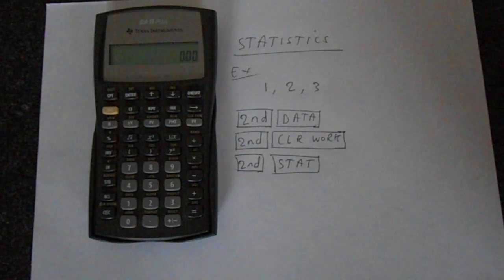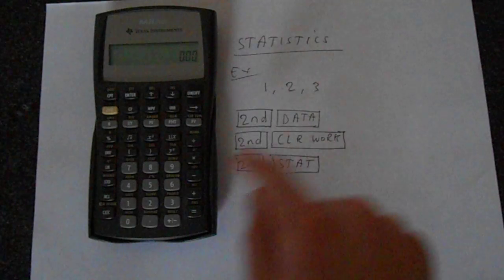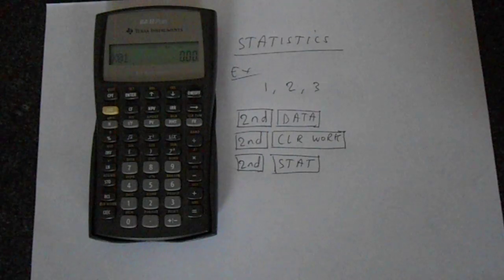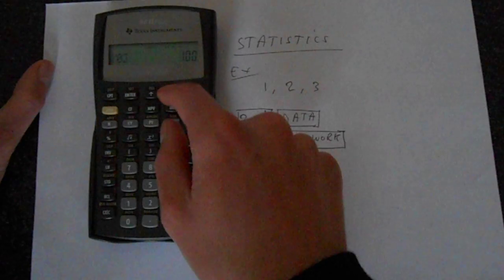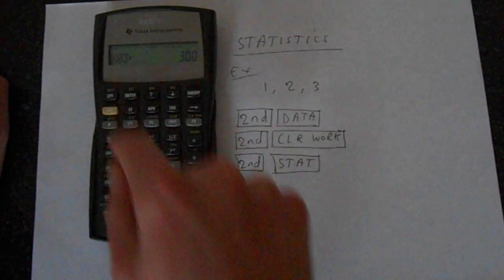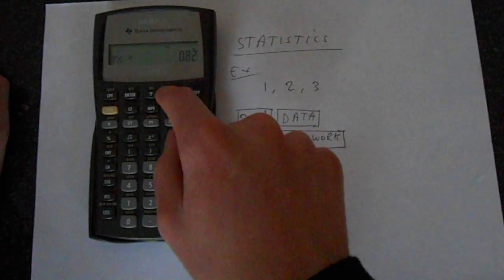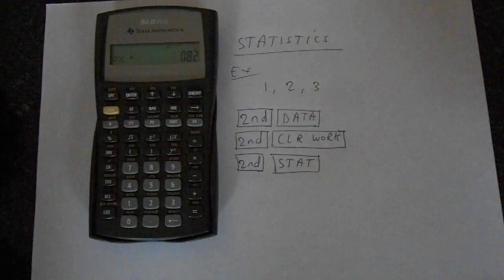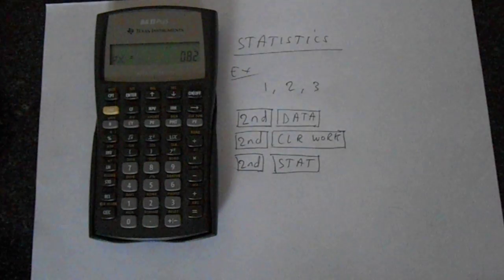TI BA II Plus Statistics Tutorial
In this short video I will show you how to work the basic single variable statistics functions contained within your TI BA II Plus calculator. The great thing is that Texas Instruments has made statistics on this calculator super easy.